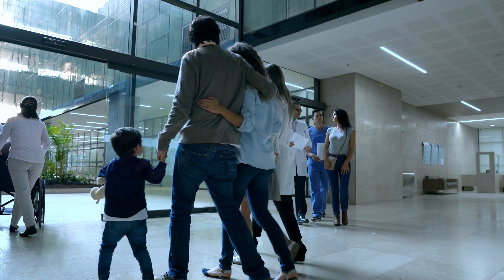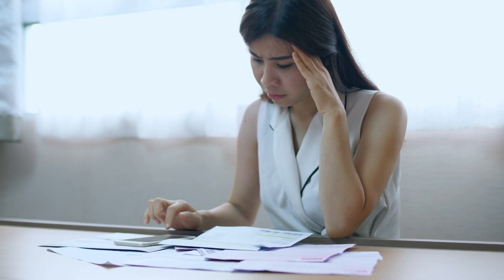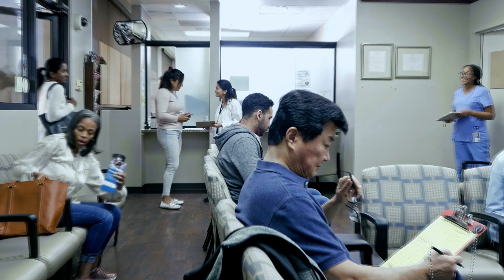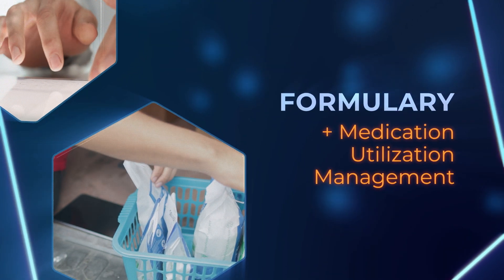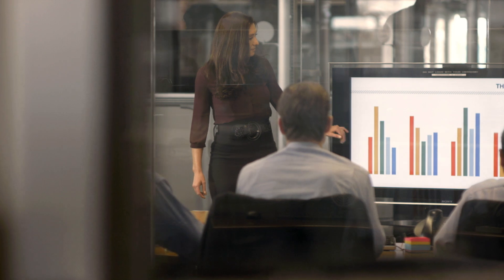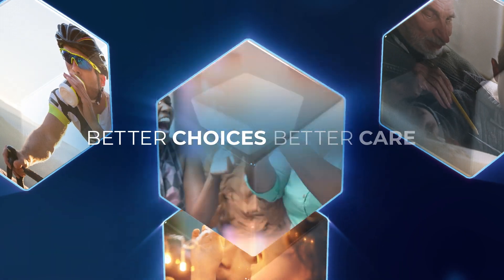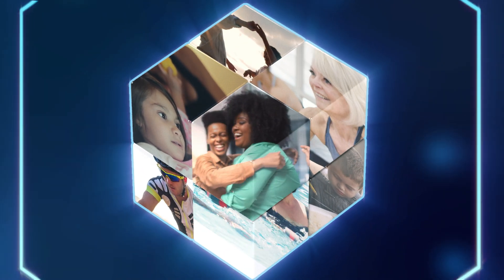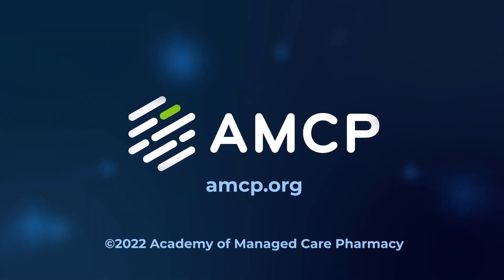What is Managed Care Pharmacy?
The practice of managed care pharmacy applies clinical and scientific evidence to support the appropriate use of medications to enhance patient and population health outcomes while optimizing use of limited health care resources. Learn how professionals develop strategies for patients, health plans, and providers across five key areas

About AMCP:
AMCP is the professional association leading the way to help patients get the medications they need at a cost they can afford. AMCP’s diverse membership of pharmacists, physicians, nurses, and professionals in life sciences and biopharmaceutical companies leverage their specialized expertise in clinical evidence and economics to optimize medication benefit design and population health management and help patients access cost-effective and safe medications and other drug therapies.